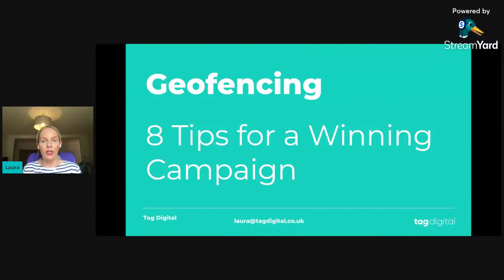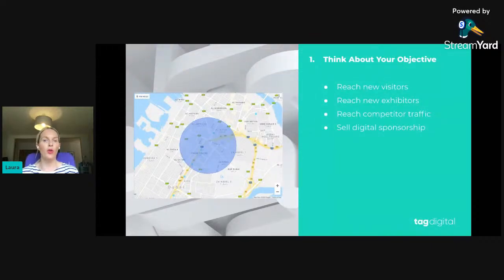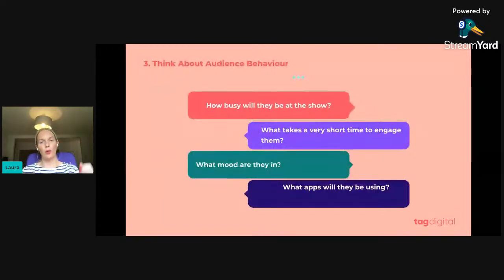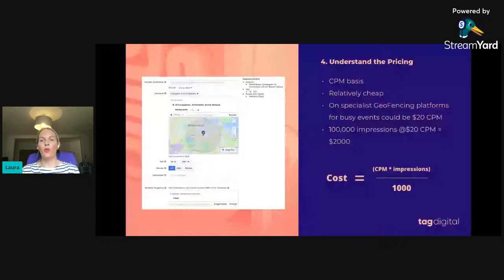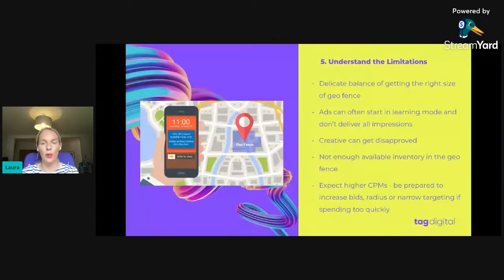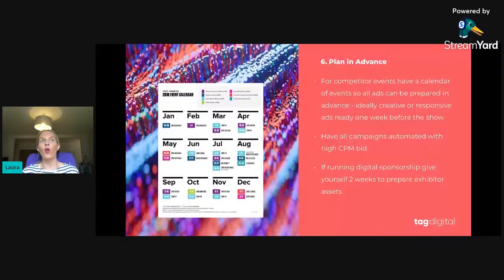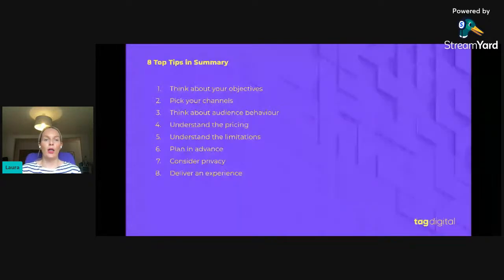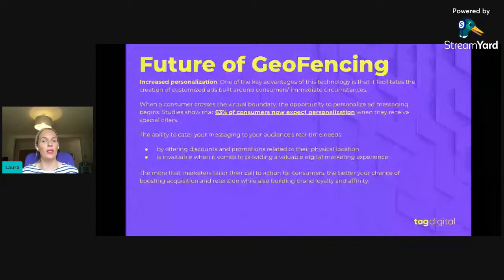Part 2: Upgrade Your Digital Strategy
Event Marketing: Using Geofencing for Advanced Targeting